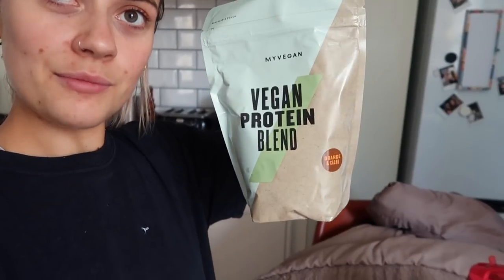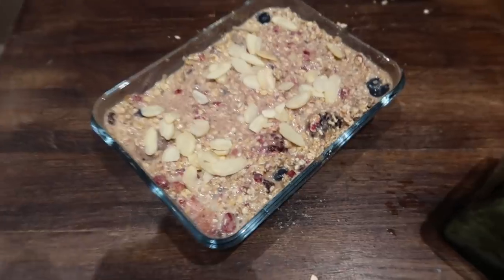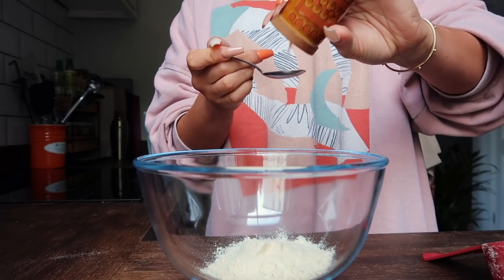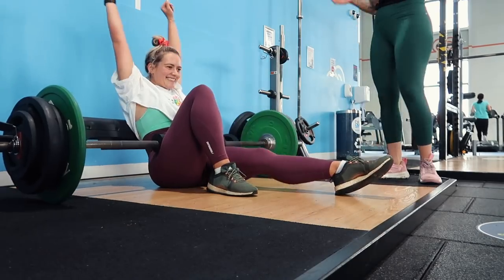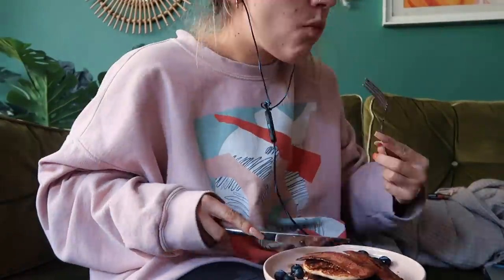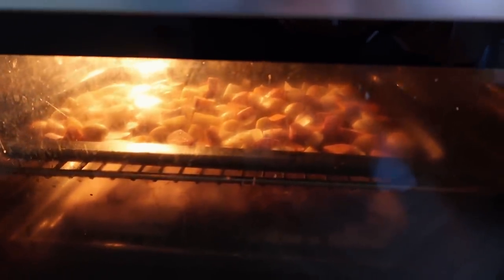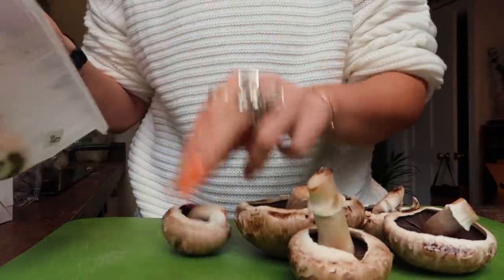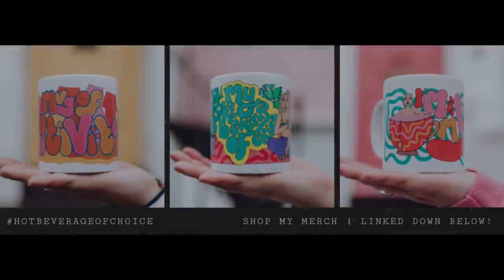VEGAN WHAT I ATE IN A WEEK! | VEGAN MONTH PART 1 | AMAZING CARBONARA & FOOD HAUL | EmmasRectangle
Hellooo! As you guys know, Tim and I went vegan for a whole month to experiment with our cooking and just to try it out! Here is a full week of eating from week 1! In part 2 I will talk more about our experience and of course show more delicious food! The majority of the recipes I just threw together, so it is more to inspire your recipes,  but anything I can link is below! I hope you enjoy, part 2 is coming soon!

If you want to try 'All plants' this link gives you £20 off!

FOLLOW THE PARTY ELSEWHERE🤘🏽:

H O M E I N S T A G R A M

Emmas Rectangle
Optimus Talent LTD
3-8 Bolsover Street
Fitzrovia, London,
W1W 6AB